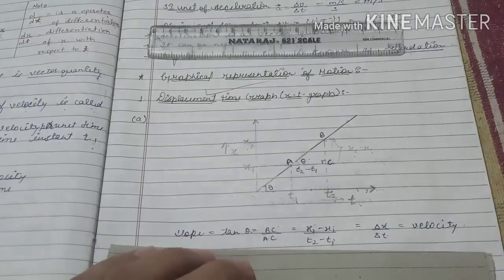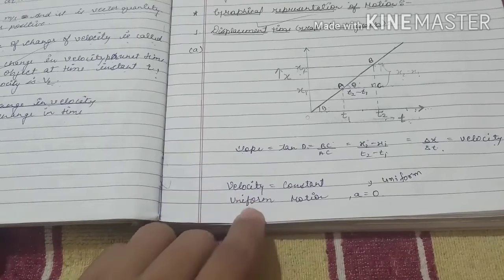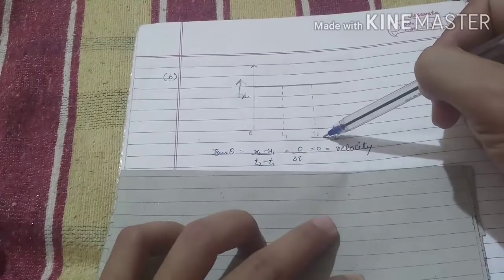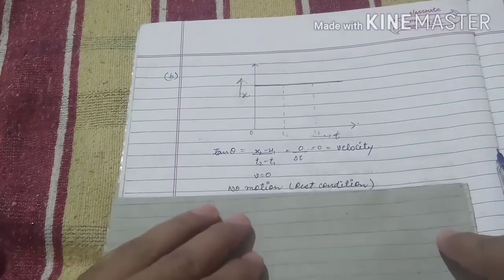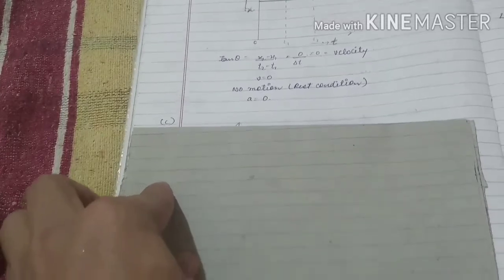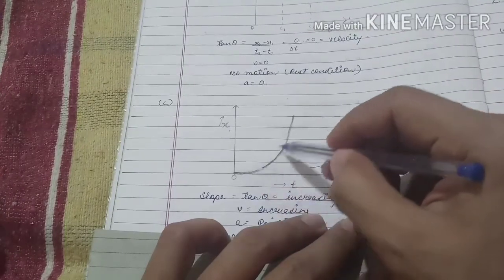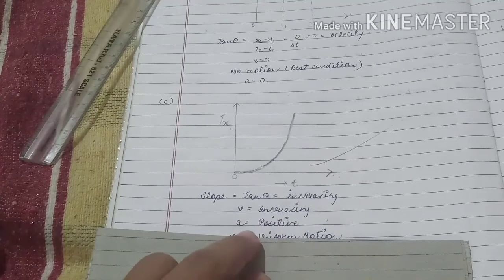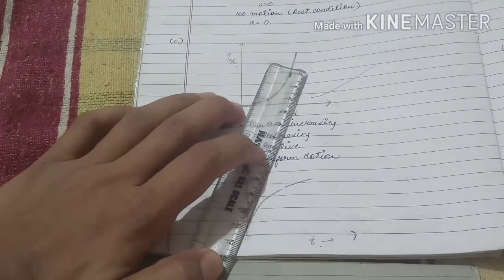Displacement- time graph (x-t graph) || Graphical representation of motion || CH 3